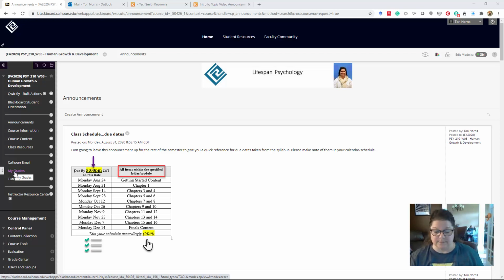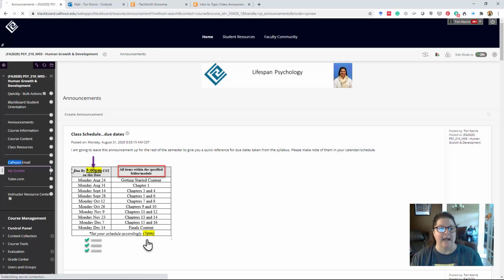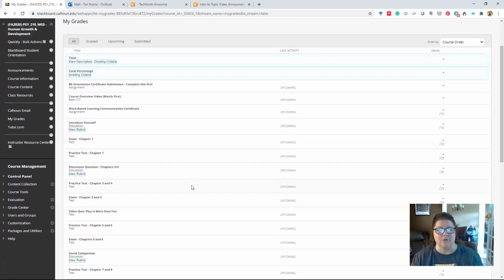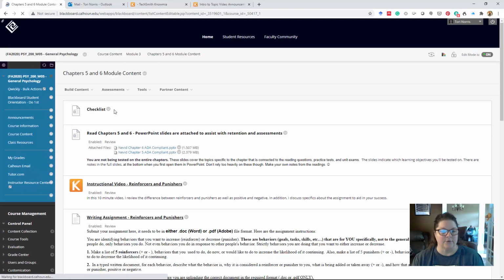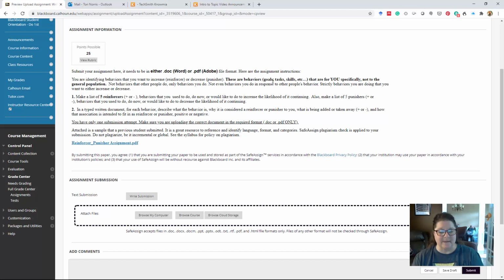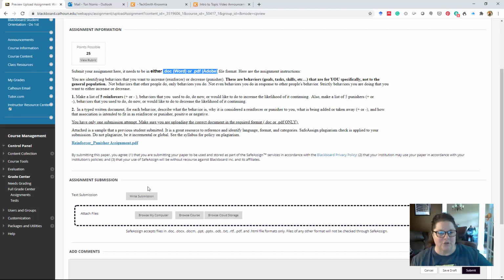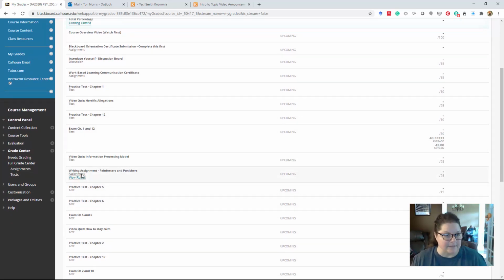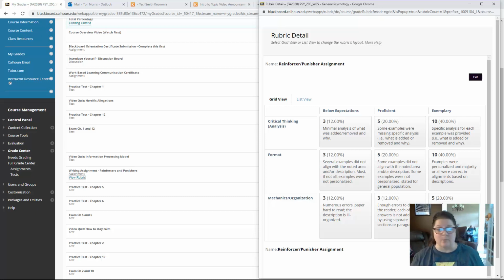Topic Video My Grades